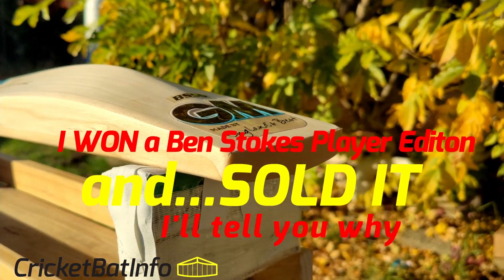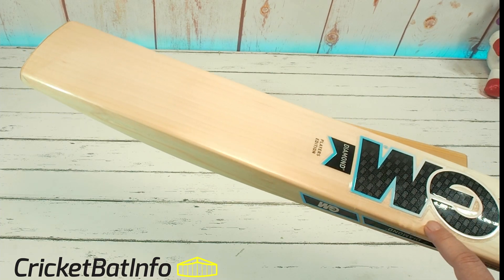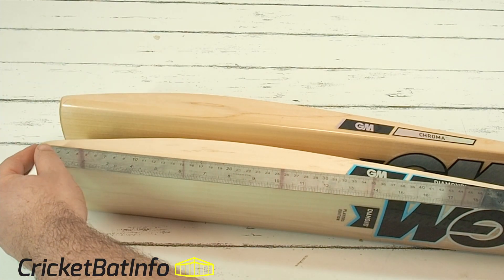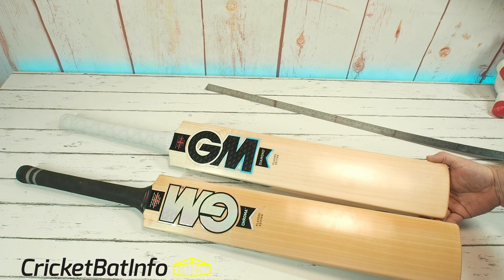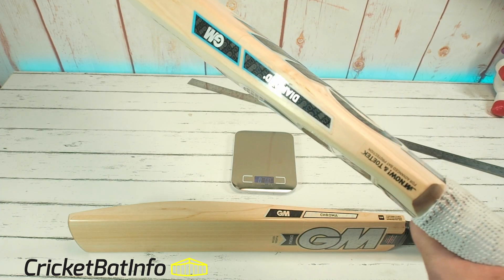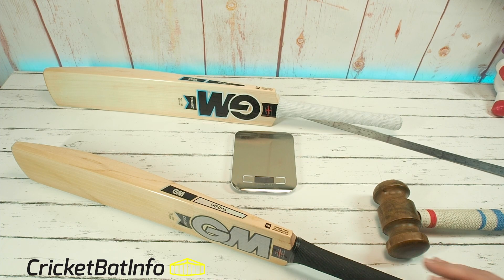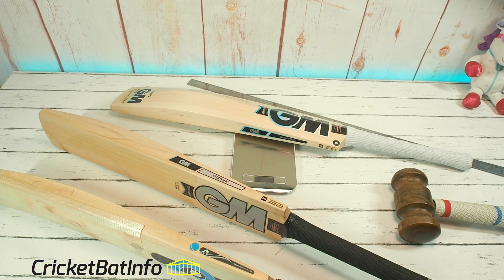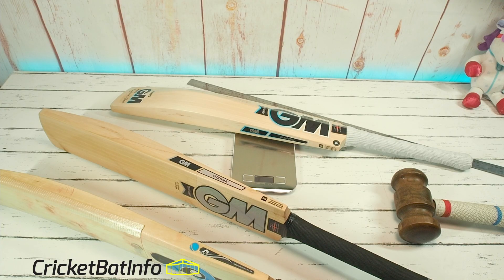I WON a Cricket Bat, Ben Stokes Players Edition ... and SOLD IT. Watch to Know Why.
So to my surprise I won a Cricket bat in a raffle run by MyCricketGear. He does some cool content and is worth a look.

Also has a few raffles going at the moment.

I sold it to my good mate Pete (aka Pedro) after some soul searching and a reality check.  Reasons in the video. This is not a promotion just a video about why I didn't hang on to the most expensive GM cricket bat you can buy.

So what I do is a hobby and I do not make any money doing this. So if you want to send a bat for review, you will need to cover the return freight costs and I do not always accept a bat. I am not a shop.

Enjoy Marc

Music Credits
Mike Leite - Mamacita (Instrumental Version) · [Latin Background Music]